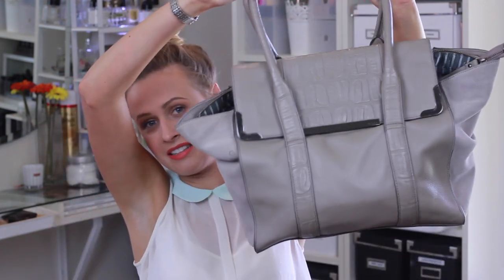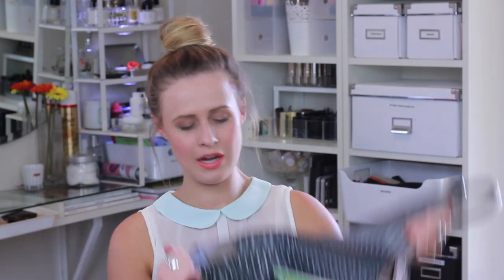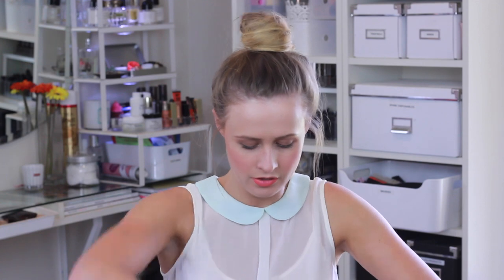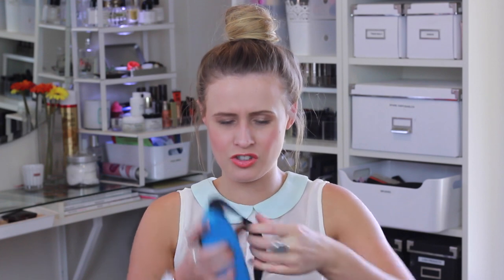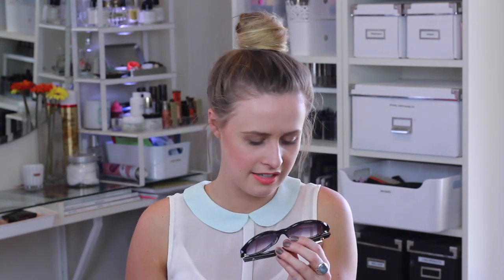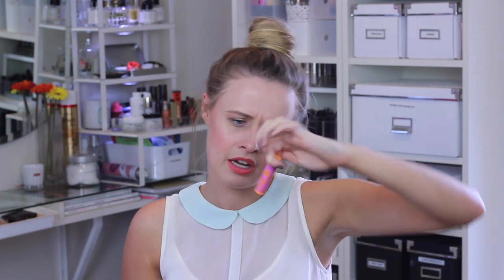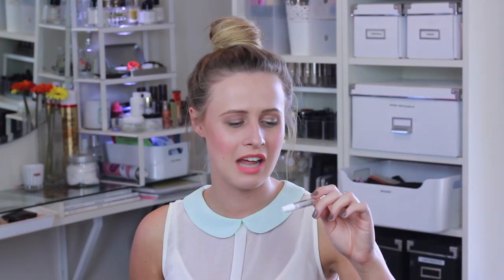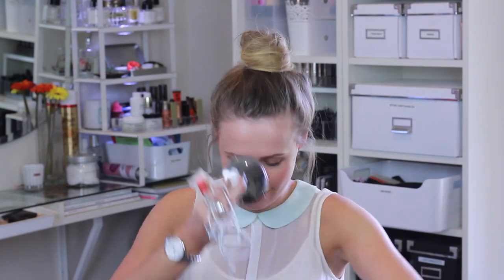What's In My Bag? University Edition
University has begun again and I thought it would be a good idea to show you all whatI bring with me to my lectures and tutorials. I'm currently studying a Bachelor of Business (Marketing). For those of you who are starting uni this year, I hope this helps somewhat :)